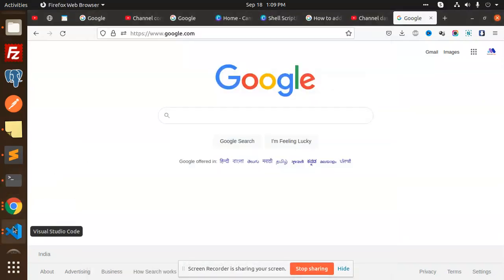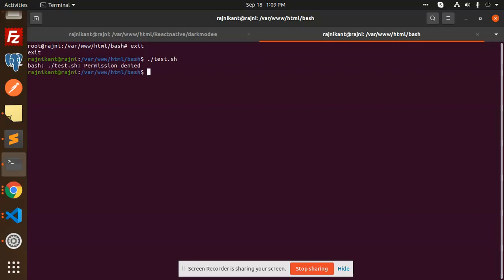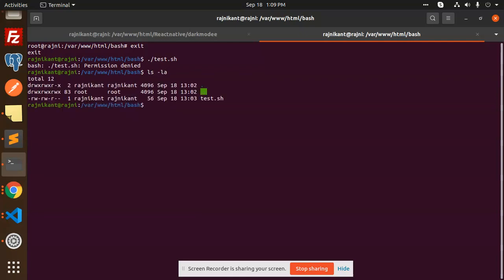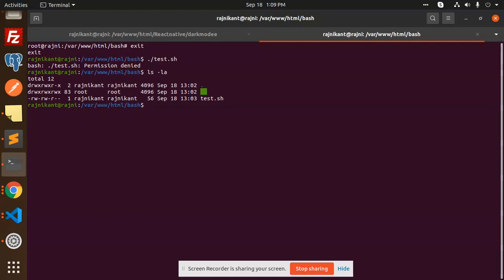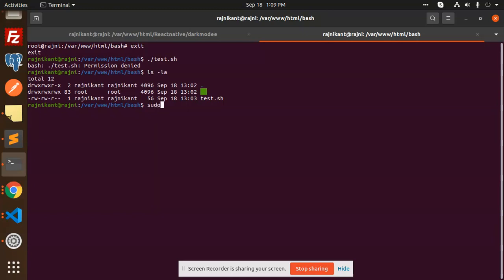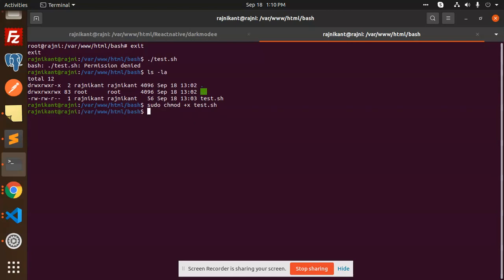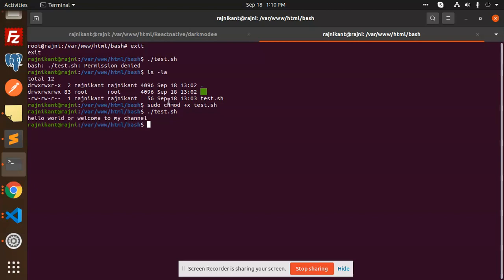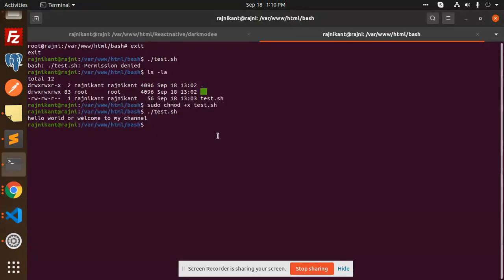Easy Fix for Shell Script Permission Denied Error in Linux 3 | Bash Scripting Tutorial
How to Fix Shell Script Permission Denied Error in Linux